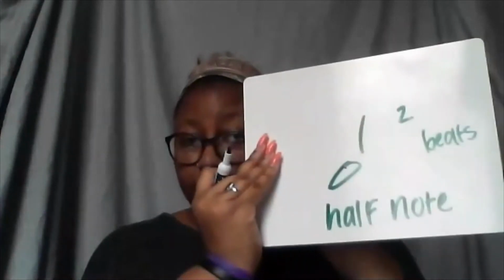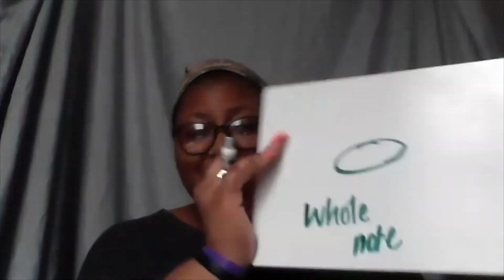K-2 Music Lesson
In this video, we will be talking about the Four Voices in music.